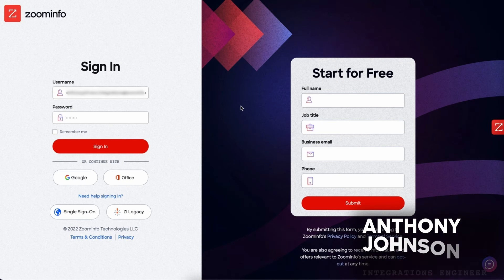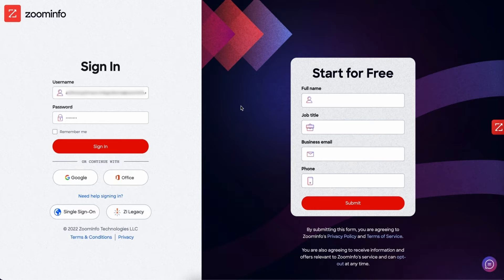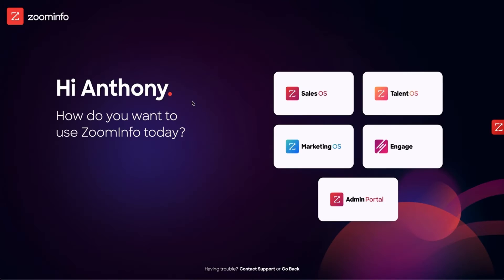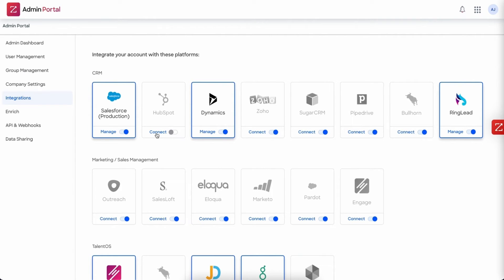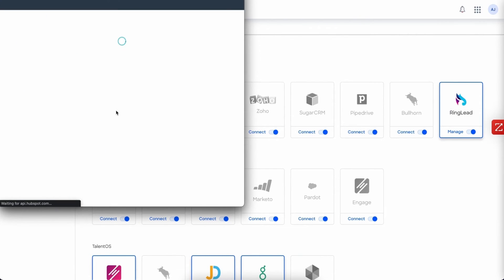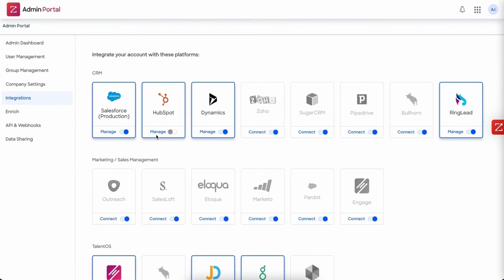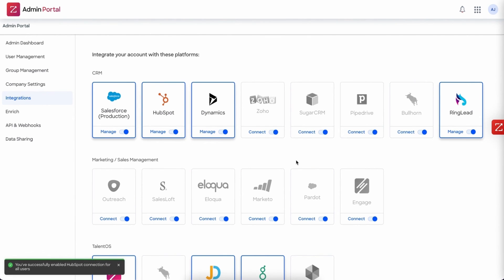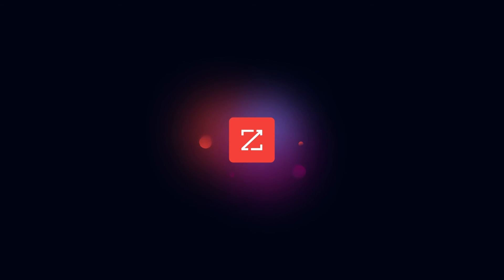ZoomInfo + HubSpot Integration Setup: Quick Admin Guide (2025 Tutorial)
🔄 Quick guide: Connect ZoomInfo to HubSpot CRM in just 2 minutes! Learn the step-by-step process from our Integration Engineer to seamlessly link these powerful platforms. Required: Admin access in both ZoomInfo and HubSpot.

💡 In this tutorial:
- Admin portal navigation
- Integration setup process
- User permission management
- Troubleshooting tips

Need help? Contact our integration support team for assistance.